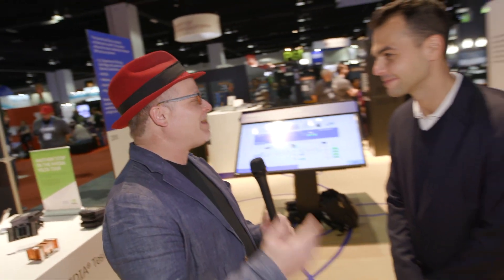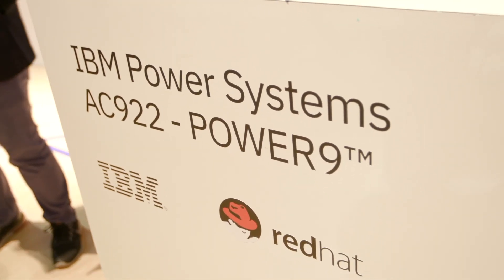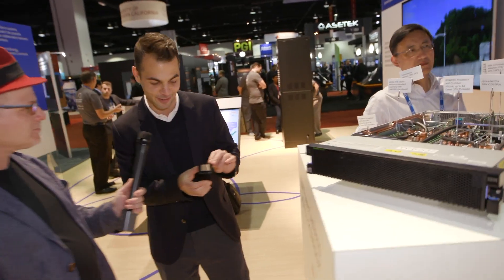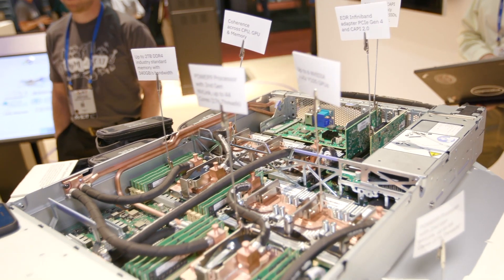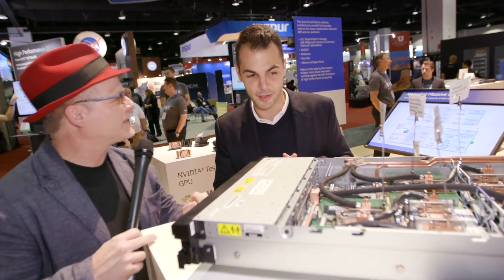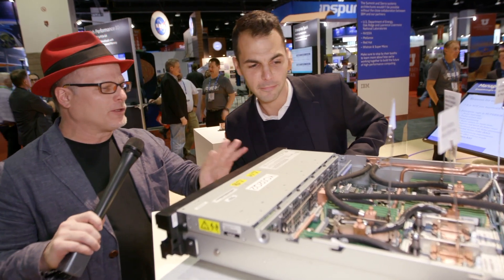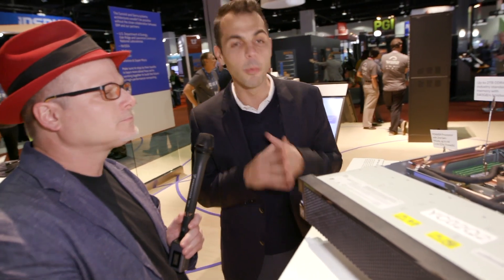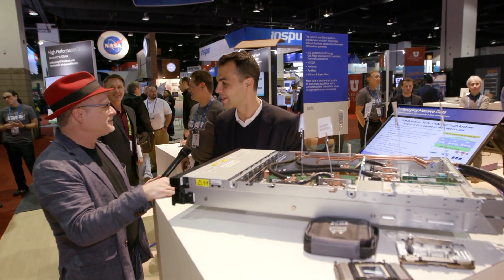IBM Unveils POWER9 Nodes for the World's Fastest Supercomputers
In this video from SC17, Adel El Hallak from IBM unveils the Power9 servers that will form the basis of the world's fastest "Coral" supercomputers coming to ORNL and LLNL.

"IBM Power System Accelerated Compute Server (AC922) delivers unprecedented performance for modern HPC, analytics, and artificial intelligence (AI). Enterprises can now deploy data-intensive workloads, like deep learning frameworks and accelerated databases, with confidence. AC922 enables the cutting-edge AI innovation data scientists’ desire, with the dependability IT requires. This is IT infrastructure redesigned for enterprise AI."